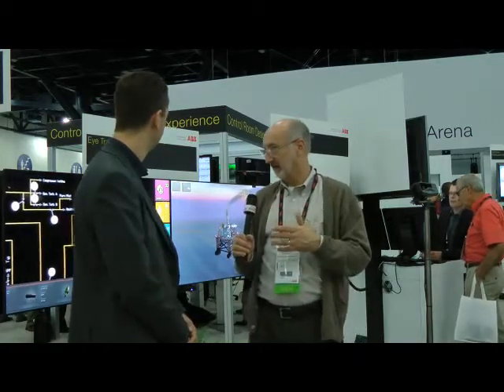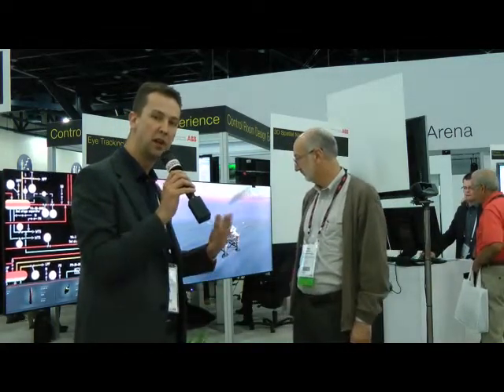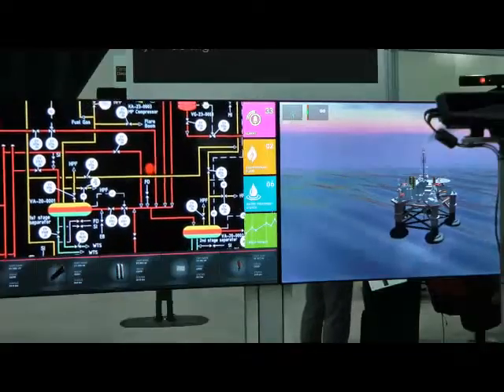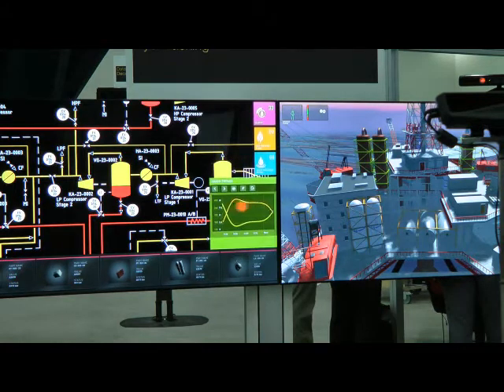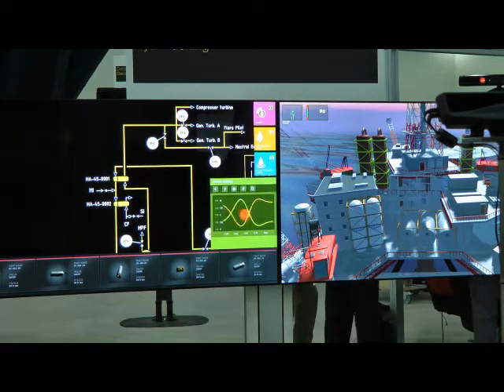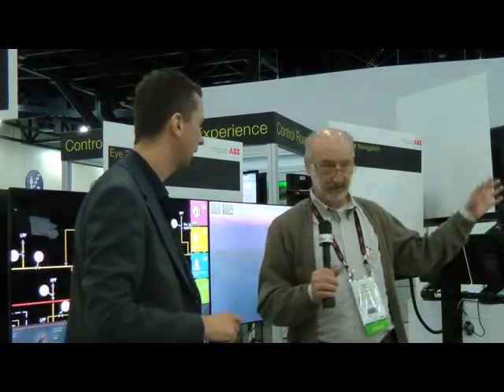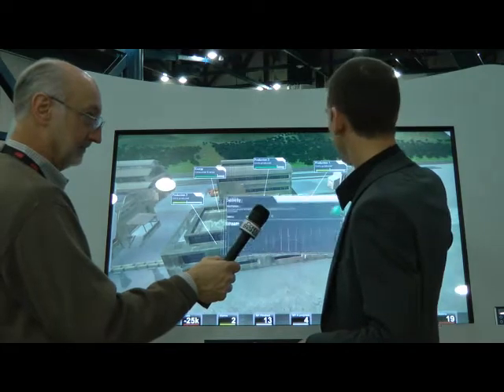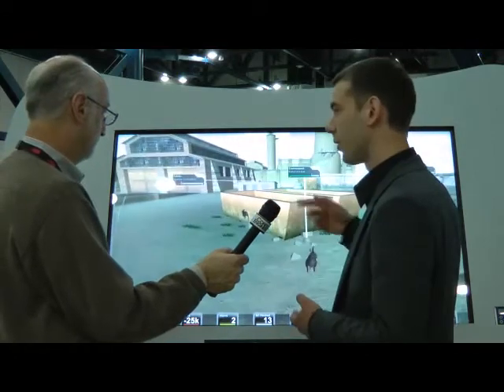Video Game or HMI?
Great new video by Peter Welander of Control Engineering / CFE called "Video Game of HMI?".  Industrial HMI Developers Consider How Video Game Technology Can Change The Way Operators Work With Control Systems.  Check out the complete article at Control Engineering